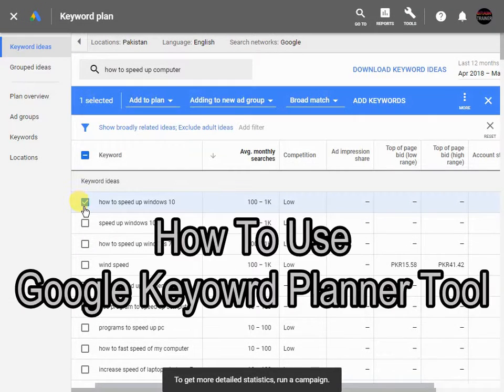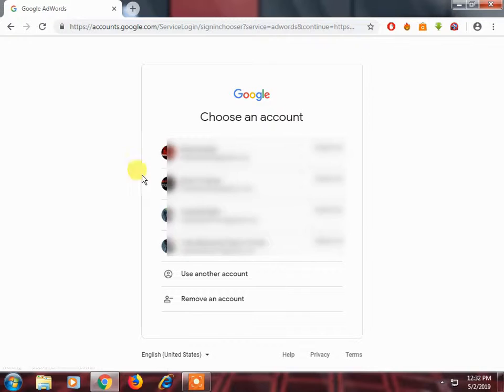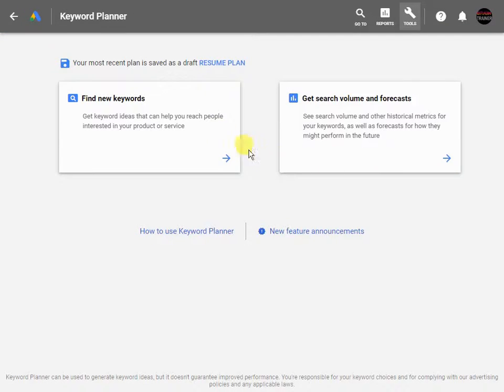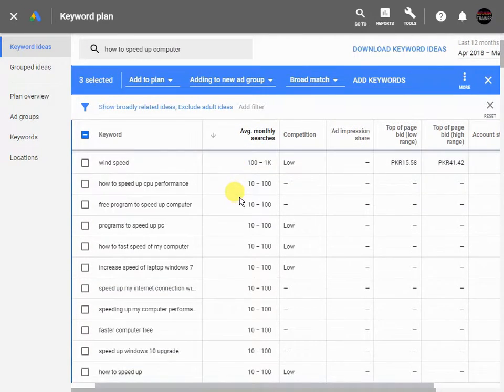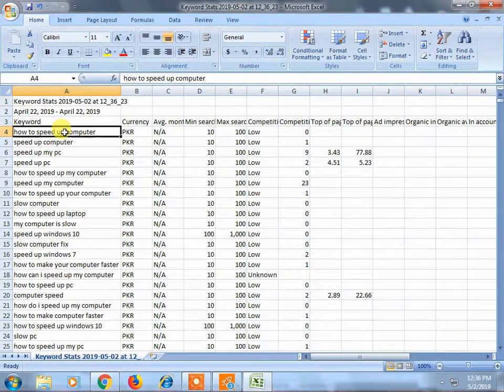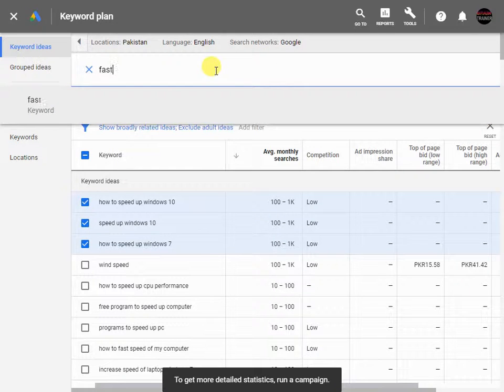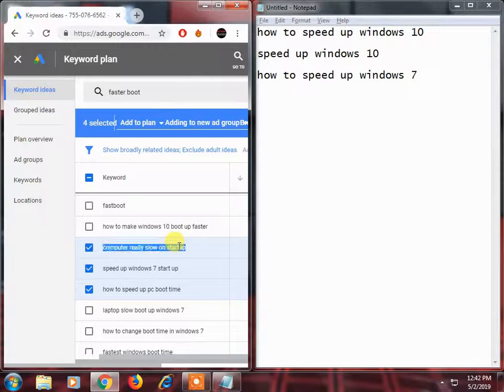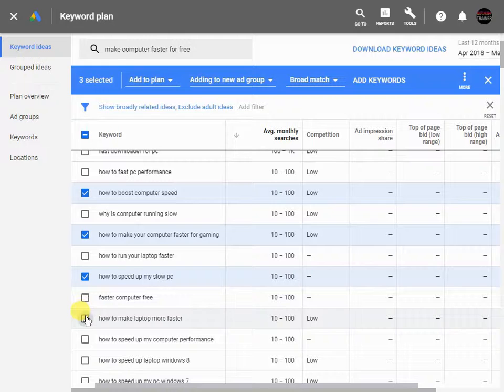How To Use Google Keyword Planner | Get Traffic on your Website or YouTube Videos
Get more views on your YouTube Video with right keywords.
Rank your Website in search engines to get traffic.

Do you want more traffic from Google? You first need to do keyword research to understand what people are actually searching for.
Luckily, Google has a free keyword research tool that allows you to do just that: Google Keyword Planner (formerly the Google Keyword Tool).

How to Use Google Keyword Planner Tool

Find keywords: Get keyword ideas that can help you reach people interested in your product or service;
Type and word to see what people are searching about your word,
about you product or service.

Shortlist the best keywords for your website or YouTube video.

If you are searching keywords for your website then,
don't use same keywords for other pages.
use one keyword for one page only don't use the same keyword for more than one pages, because google can mark you as scam or google won't understand, which page to rank.